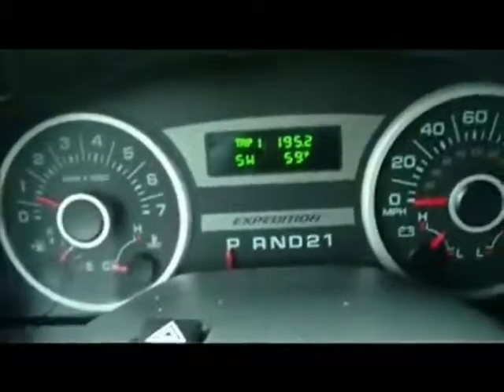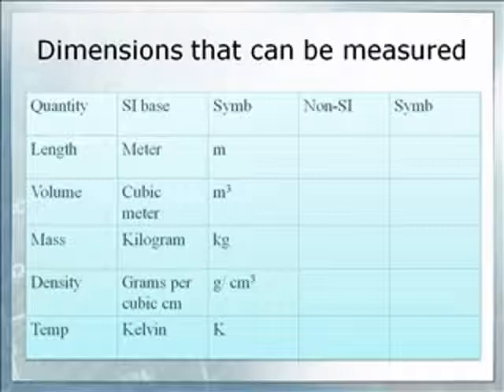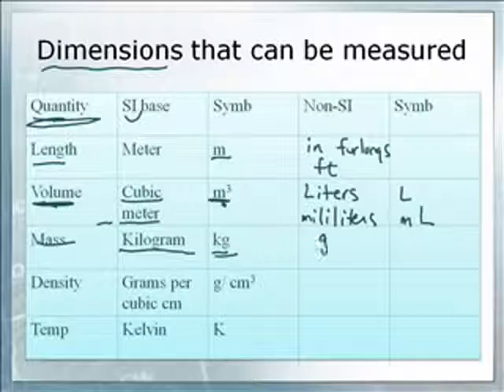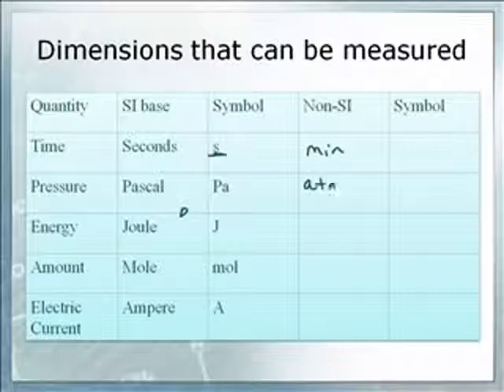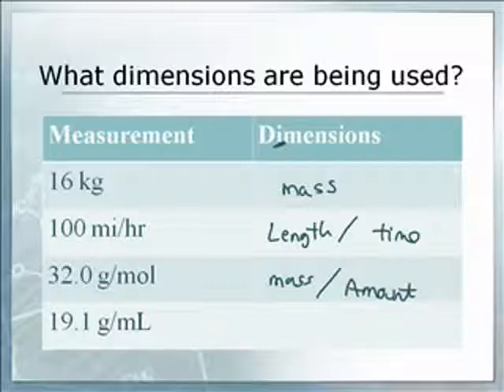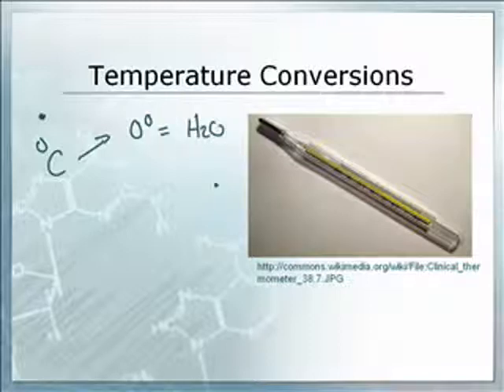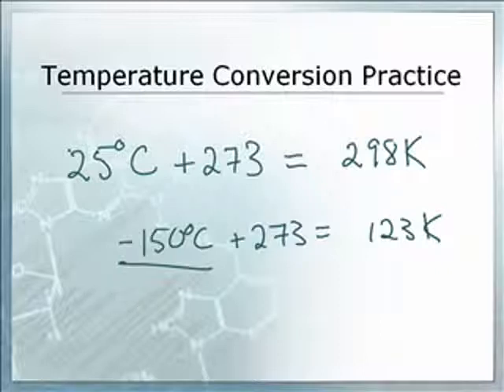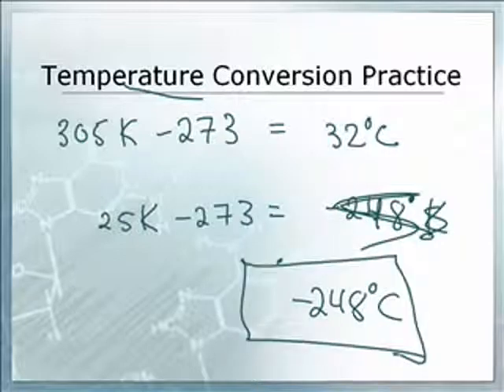SI sys & temp